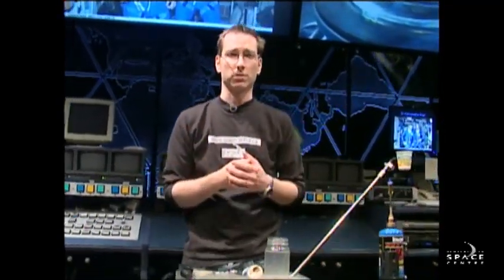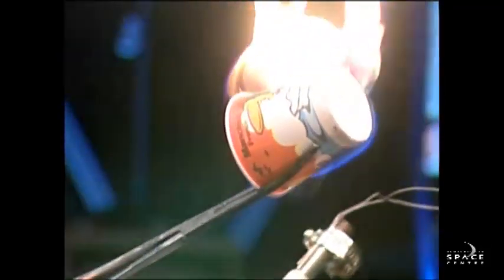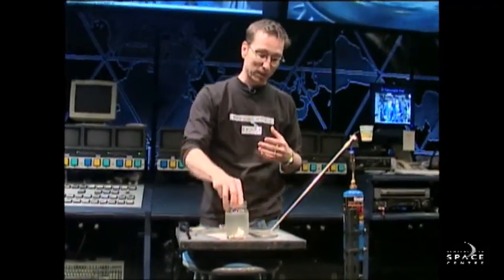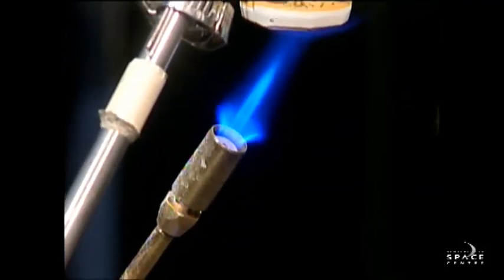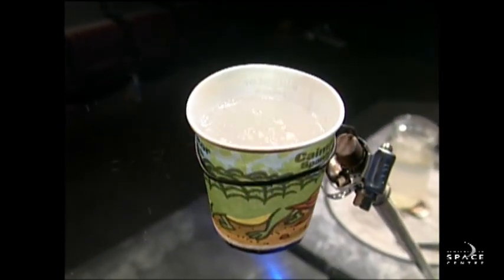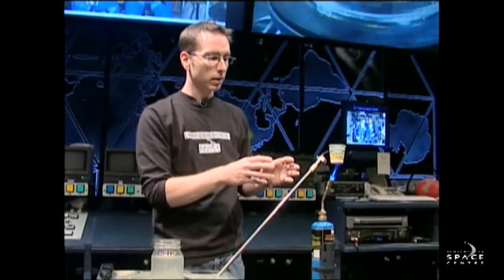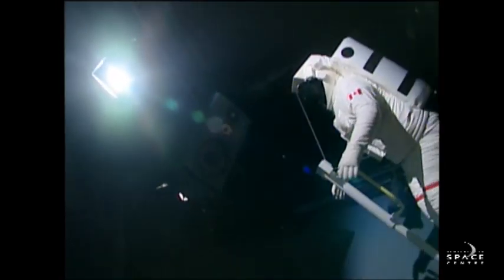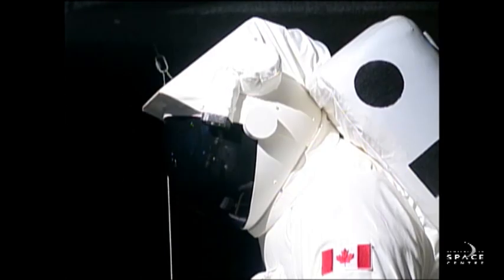Astronaut Underwear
How do astronauts deal with the extreme temperatures out in space?  Watch as the HR MacMillan Space Centre shows the workings of water cooled and heated underwear that the astronauts use for EVA space walks.

sfx by Cosmic D